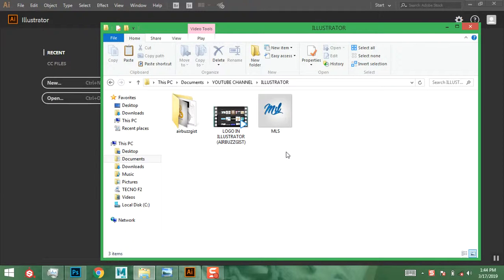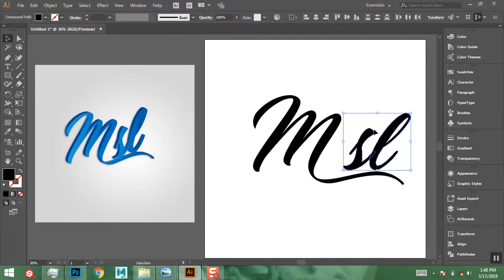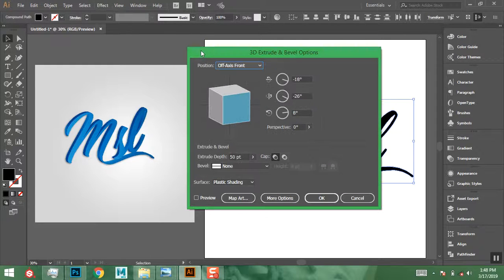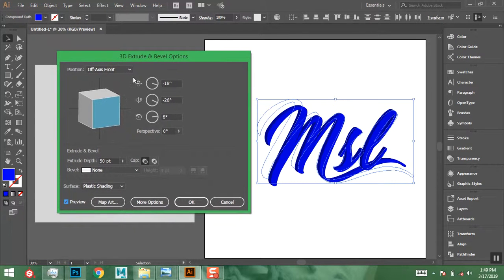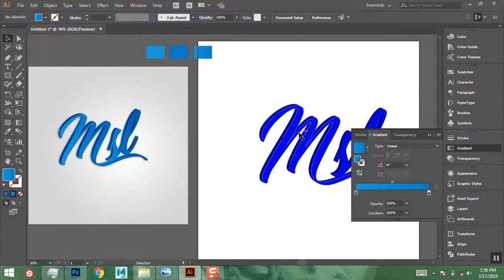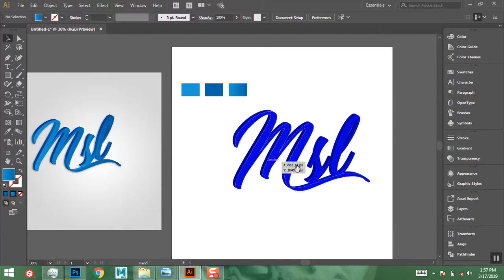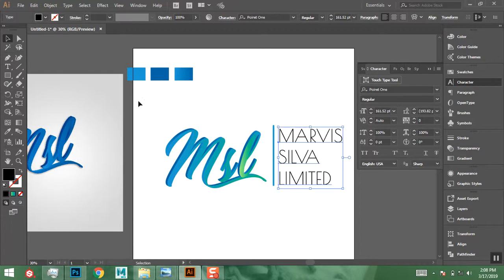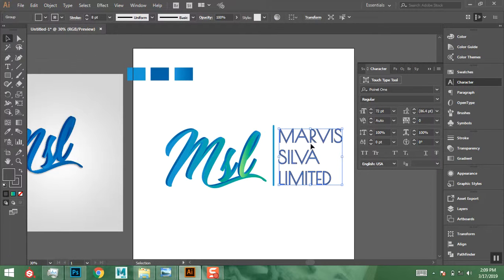BEAUTIFUL TEXT LOGO IN ILLUSTRATOR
IN THIS LESSON YOU WILL LEARN HOW TO CREATE A STUNNING LOGO IN ILLUSTRATOR. BEGINNER TO ADVANCE